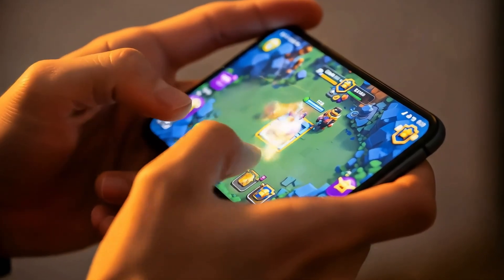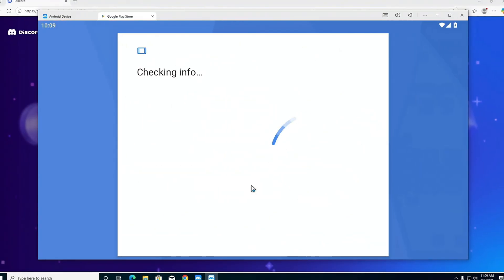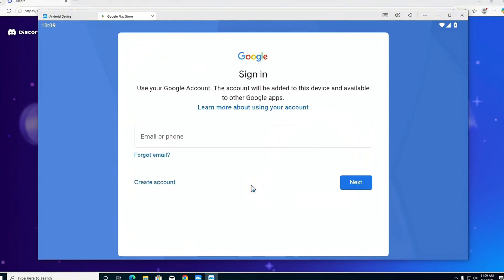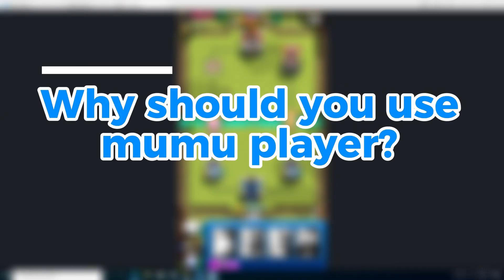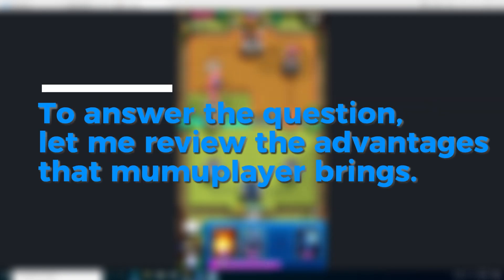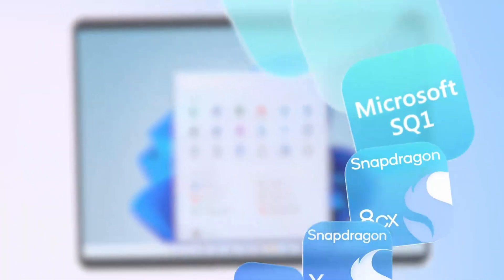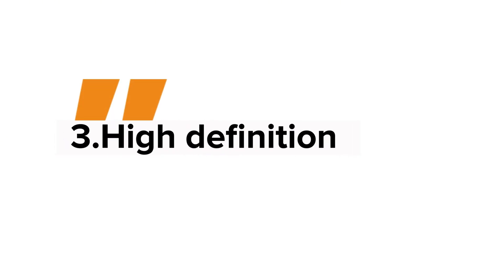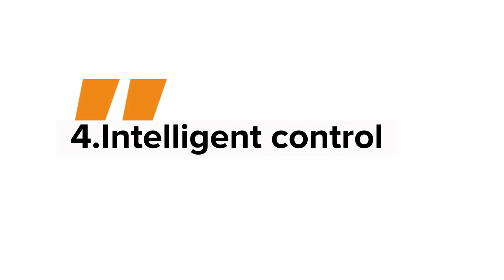Install & Play Clash Royale on PC/Mac [2025] Using MuMu Player!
Want to play Clash Royale on your PC or laptop in 2025? 🎮 This step-by-step tutorial will show you exactly how to download and install Clash Royale on any Windows computer using a free Android emulator — MuMu Player.

Whether you're aiming for smoother gameplay, better controls, or a bigger screen, this method is 100% safe, easy to follow, and still working in 2025!

✅ No lag
✅ Works on low-end PCs
✅ Totally free
✅ Beginner-friendly

👉 Watch till the end for all the steps and tips!